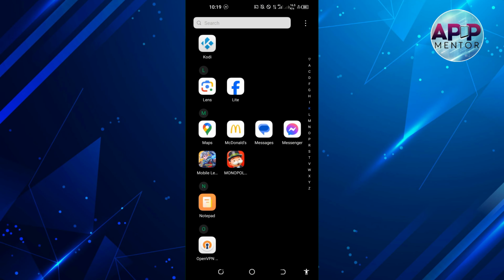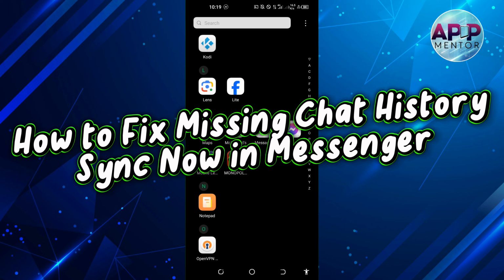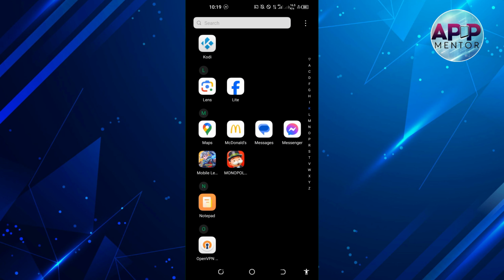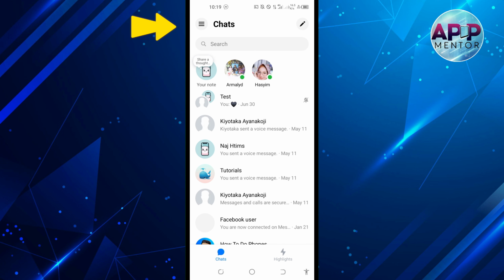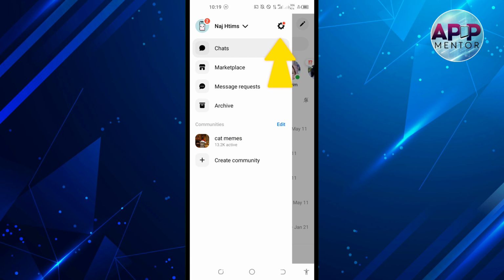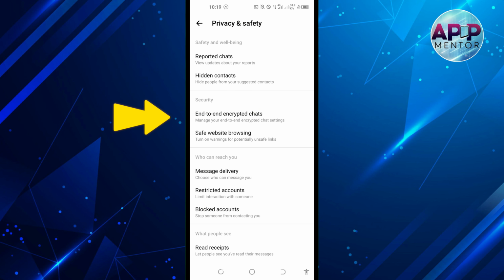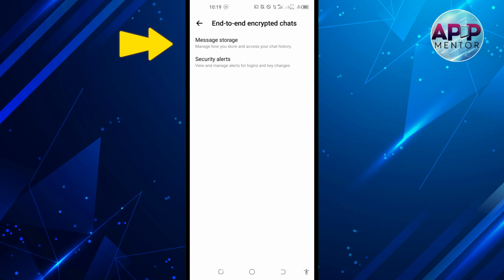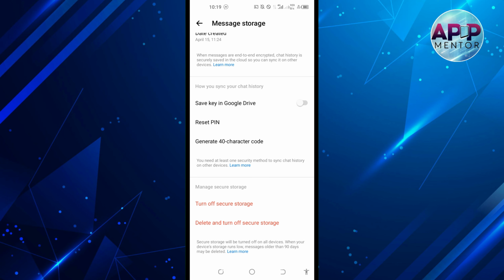How to Fix Missing Chat History Sync Now in Messenger (Step-by-Step Guide)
Experiencing issues with missing chat history in Messenger? In this video, I'll guide you through the steps to fix the "Sync Now" option and restore your chat history. Follow this step-by-step tutorial to resolve the issue and get your conversations back.